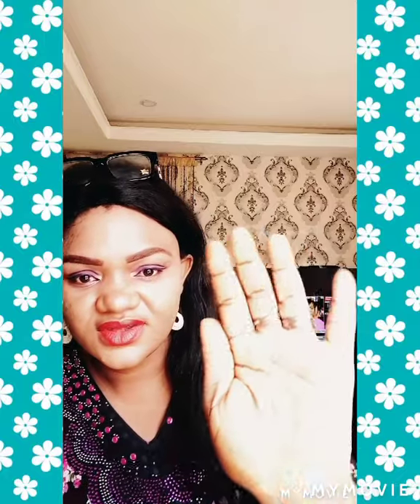my review on fair & white so white exfoliating shower gel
do you desires glowing skin ?then watch till the end